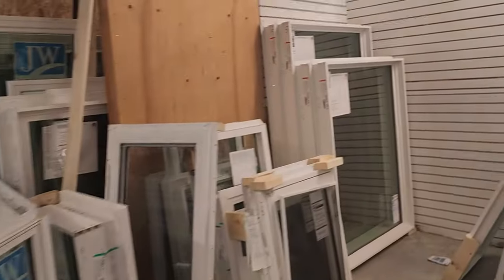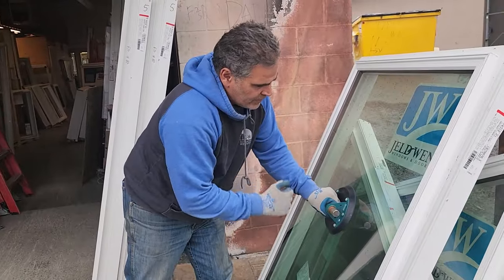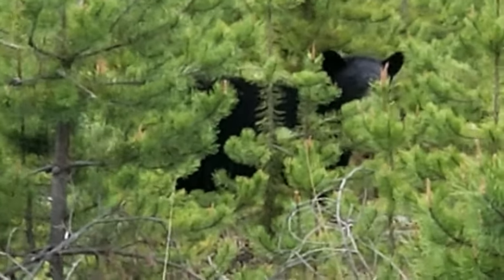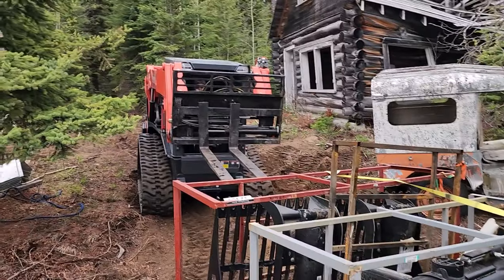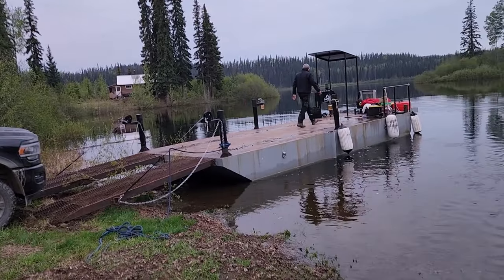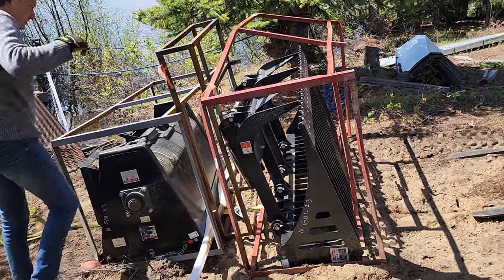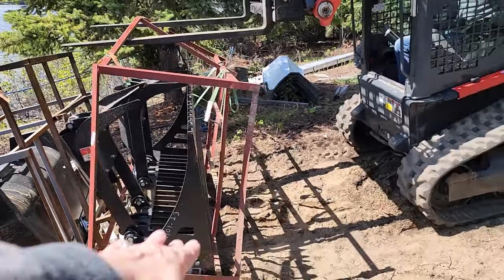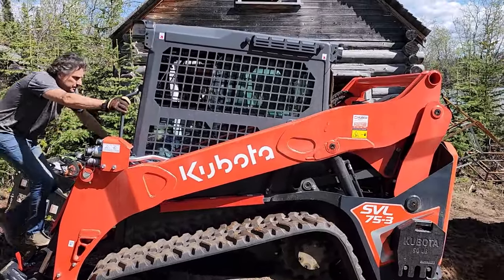Hard Lessons on our Kubota SVL75-3 - S2 Ep3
So this is me moving our grapple and cement mixer with the Kubota - and dropping them!!
Even so... our little Kubota has easily proven its worth already!  We are so pleased to have Pepper in the family.  We really don't know how we would manage without him.

The big day has arrived!  We have our windows and cannot wait to install them.  Hauling them over a logging road for 1 1/2 hours isn't easy but we have no other choice.

Thank you to:
Black bear

CHAPTERS
00:00 Introduction
00:55 At the window store
06:33 Black bear encounter
08:55 Kubota lesson #1 learned
15:43 Always nice when we don't break stuff
24:48 Hooking up the hydraulics for the grapple